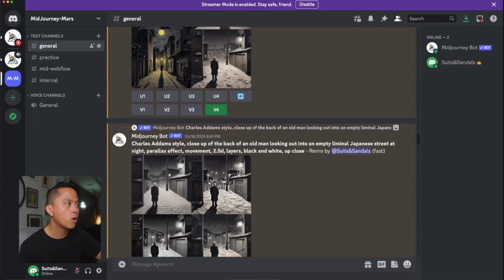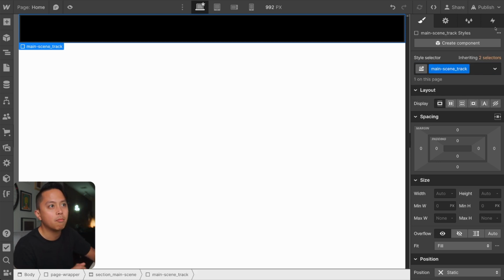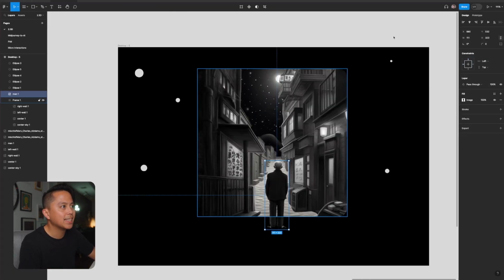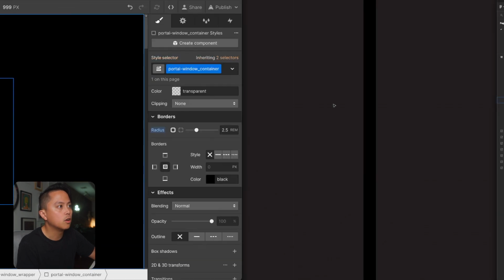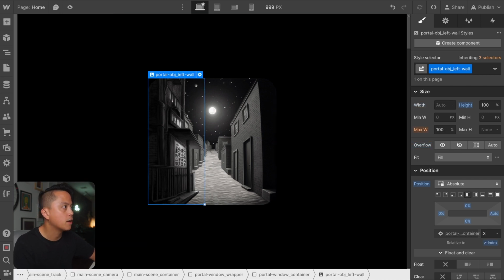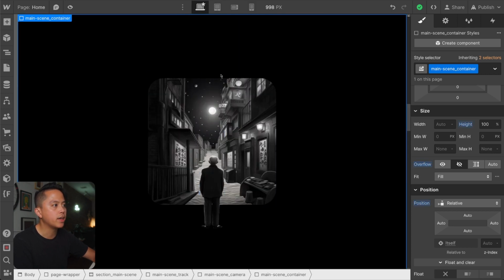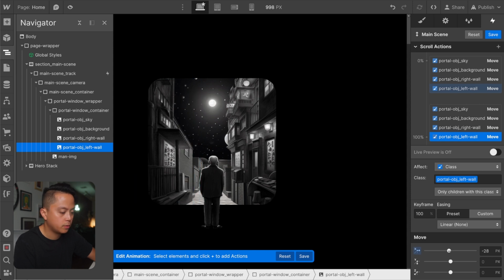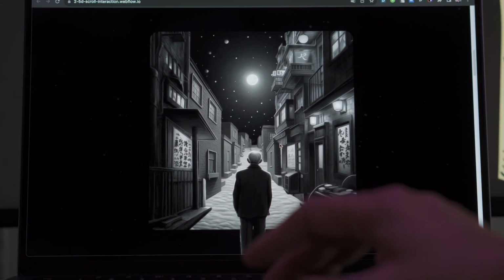How to create an advanced scroll interaction in Webflow. Beginner Friendly!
This is a simple process for creating immersive scroll interactions in Webflow. You'll be able to use the techniques learned here on any project that requires this level of interaction.

Cloneable Webflow link coming soon!